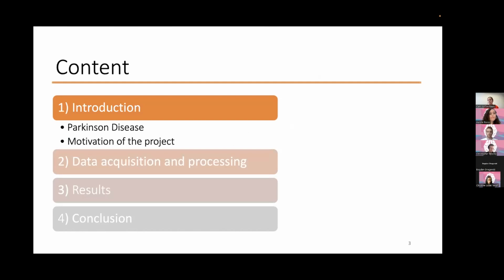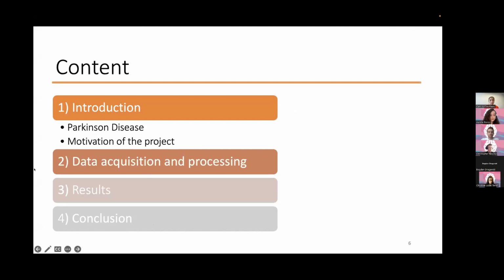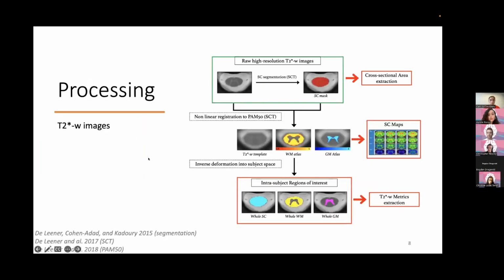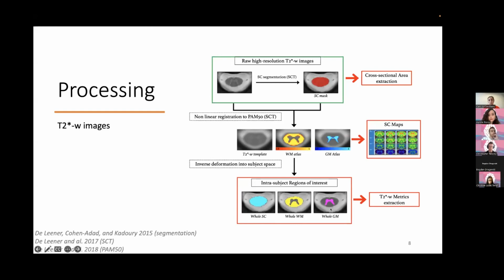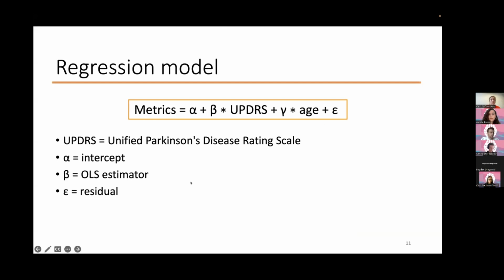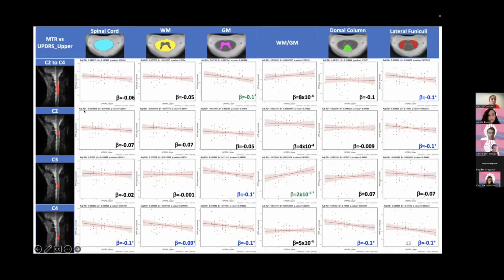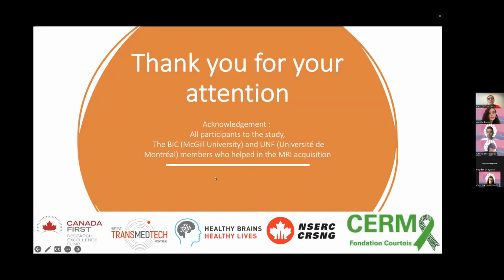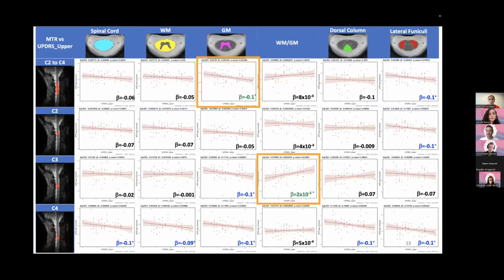Camille Coustaury - Spinal cord qMRI is sensitive to microstructural changes in Parkinson’s disease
Multiparametric Mapping - Trainee talk #2

Camille Coustaury - Spinal cord qMRI is sensitive to microstructural changes in patients with Parkinson’s disease

Biography: Second year Master's student in engineering at the "Institut Polytechnique de Paris"

Abstract: Parkinson Disease (PD) is the most common neurodegenerative movement disorder with a 1% prevalence for the 60+ age groups. The disease is physiologically characterized by the death of dopaminergic neurons causing motor and balance disorders. Quantitative magnetic resonance imaging can be used to search for potential PD biomarkers in the spinal cord. In this study, we acquired T2*-weighted data and computed magnetization transfer ratio (MTR) in 79 patients. Results include regressions of age-corrected metrics on the UPDRS score in several SC regions and suggest that qMRI is sensitive to microstructural changes in patients caused by the disease.

Organizing Committee